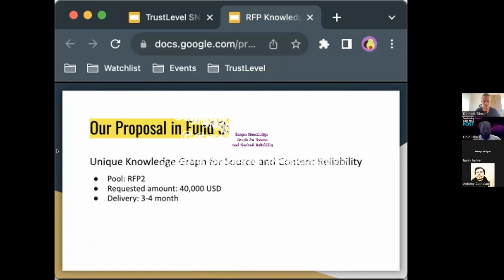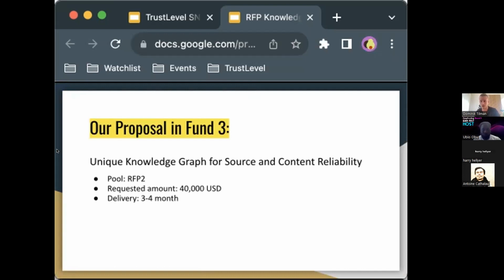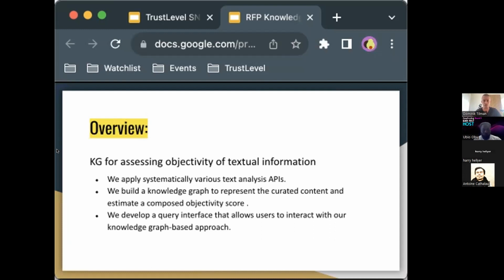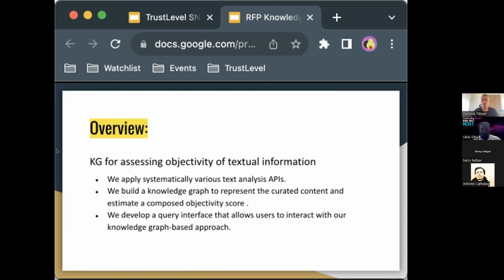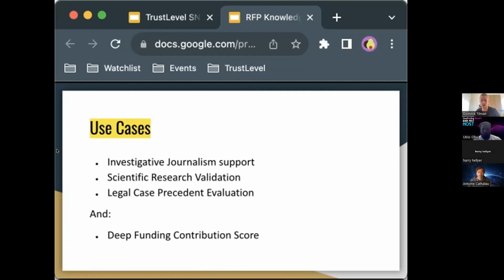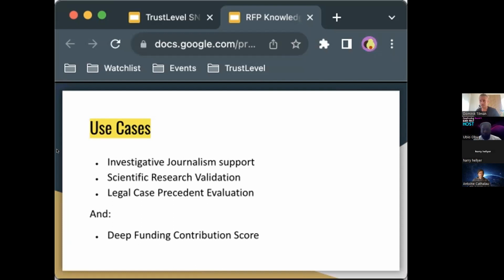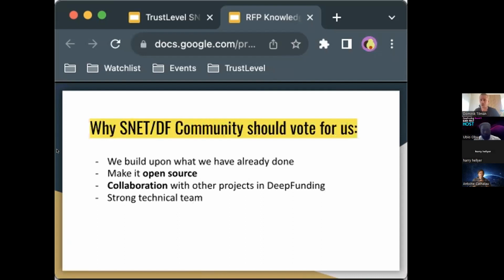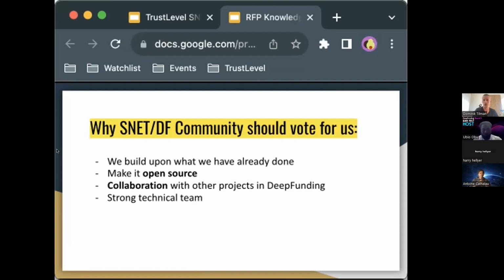Unique Knowledge Graph for Source and Content Reliability - DeepFunding IdeaFest Round 3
Proposal Title:
Unique Knowledge Graph for Source and Content Reliability

Proposal Description:
Fake News Detection and Source Reliability Assessment: Use Case: Identification and assessment of reliability of news articles and sources. Advanced Reasoning: Analysis of sentiment, named entities, and historical patterns within a KG/KB to determine if a source or article exhibits suspicious bias or inconsistencies. This combination of data from various domains and sources allows for a more comprehensive assessment of text objectivity. Structured Knowledge Graph: The use of a structured knowledge graph enables the representation of relationships between entities, which can be crucial for assessing objectivity. The primary deliverable of this milestone is the creation of the knowledge graph, including defining the schema and ontology, and setting up the knowledge graph database. Deliverables: Curated dataset: A dataset collected from diverse sources, cleaned, and structured for consistency. Data pipelines: Established pipelines to enable continuous data ingestion into the knowledge graph. Knowledge graph schema and ontology: A defined structure for the knowledge graph, including entities, attributes, and relationships. Populated knowledge graph database: The knowledge graph database populated with curated data, ready for further analysis. If necessary, employ additional NLP and ML techniques to refine the query and scoring results. Timeline: Weeks 4-6 Budget: $12,160.00 USD Milestone 3: Text Analysis Integration and Source Reputation Analysis Description: In this phase, we integrate text analysis APIs, such as sentiment analysis, named entity recognition (NER), and clickbait detection, into the system.